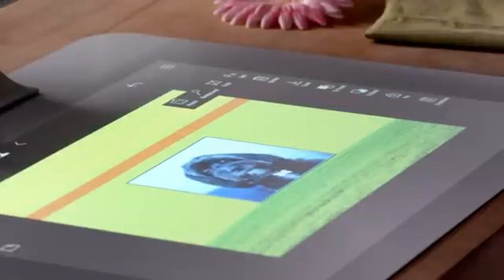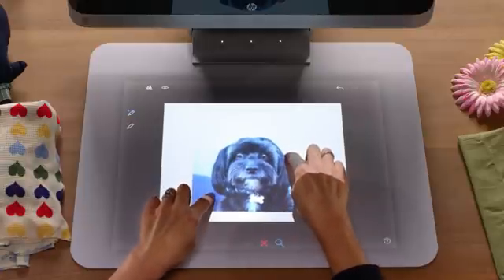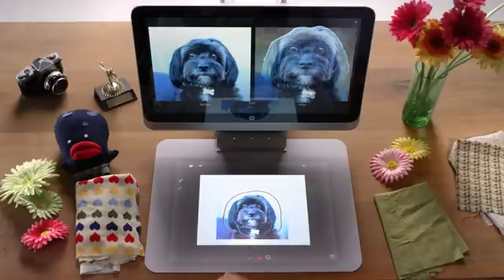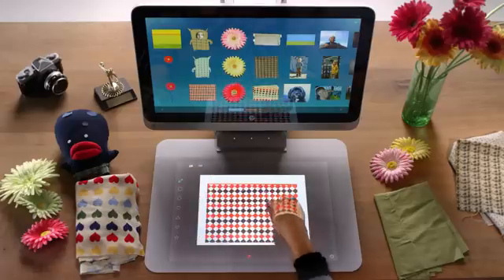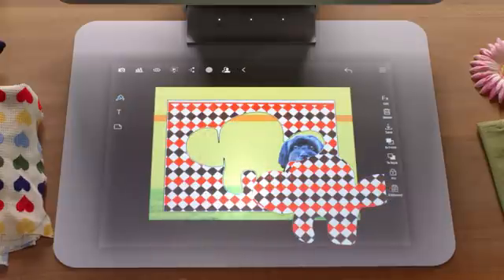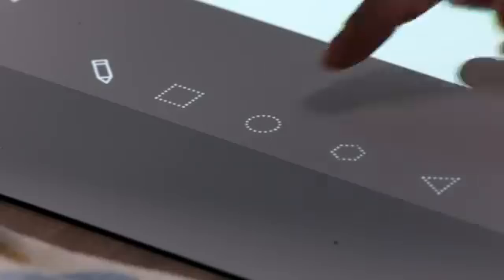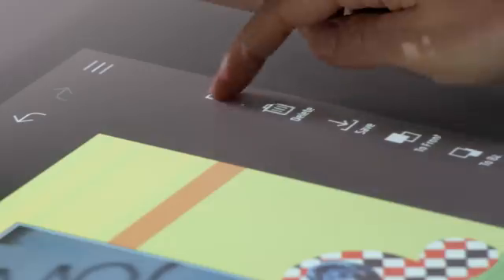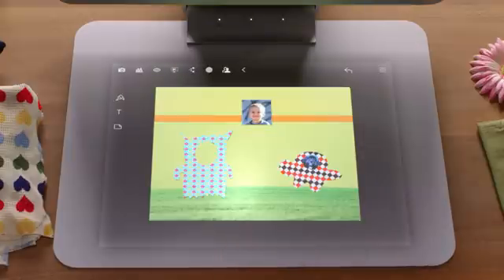Using the Crop, Punch, and Background Removal Tools for Sprout by HP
Learn how to use the crop, punch, and background removal tools for Sprout by HP.